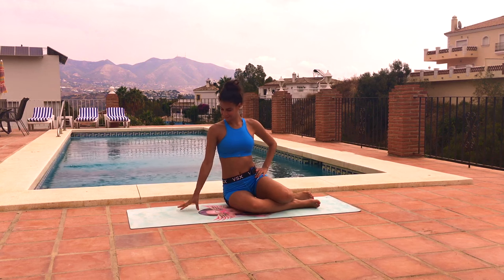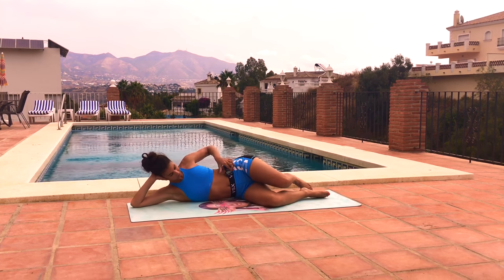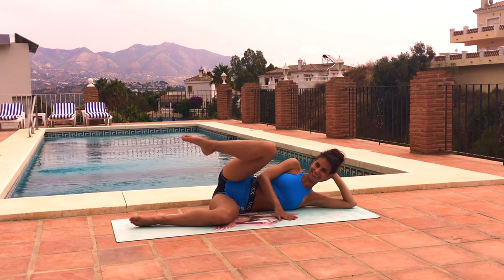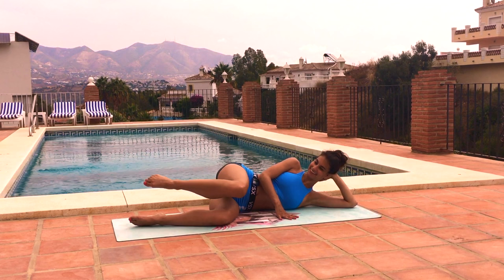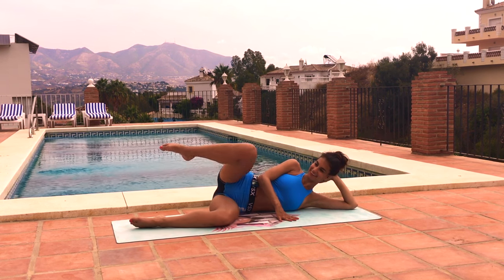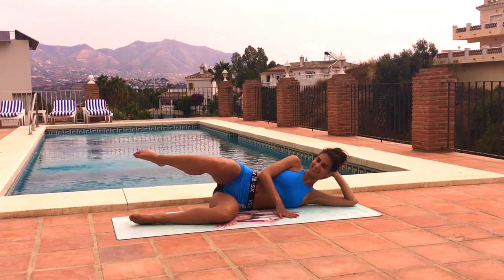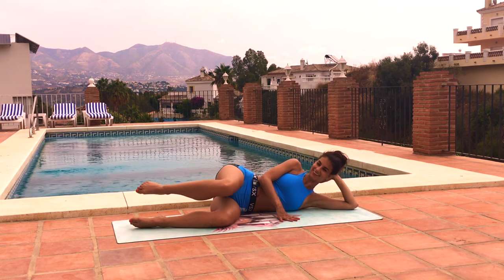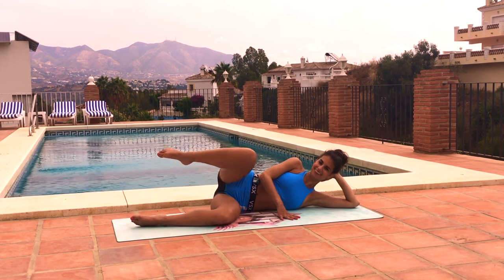Poolside Pilates How to Slim Down your Outer Thighs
Join me Poolside for some Pilates, and today I'm focusing on How to Slim Down your Outer Thighs.▼▼▼

▼ FOLLOW ME ▼